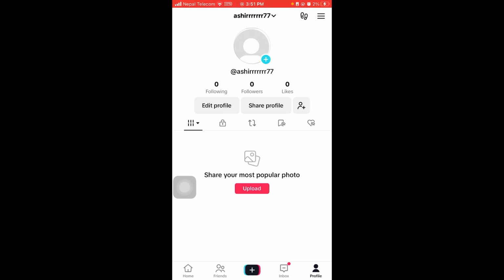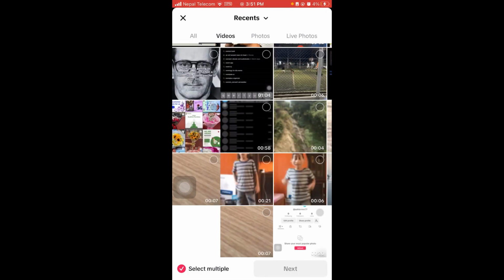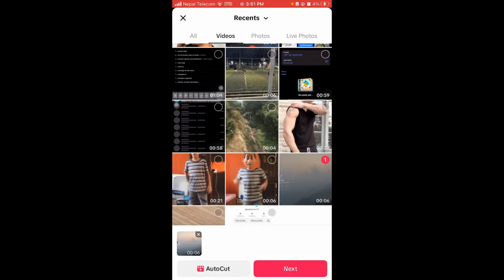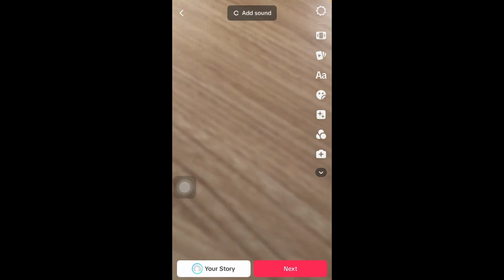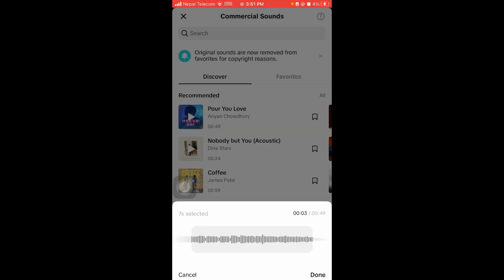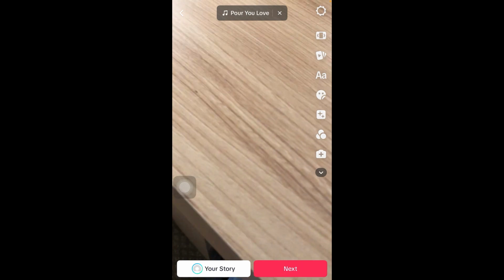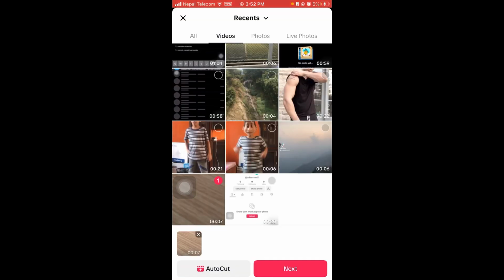How to Crop Music on Tiktok (2024) | Tiktok Tutorial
Create the perfect TikTok video by learning how to crop music. This video will guide you through the steps to edit and trim music tracks within the TikTok app, ensuring your videos have the perfect soundtrack.